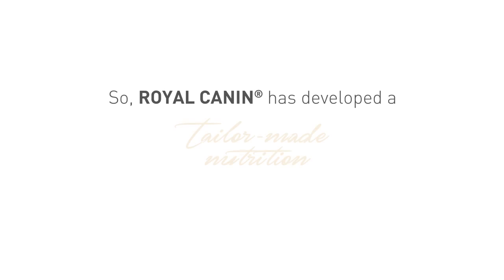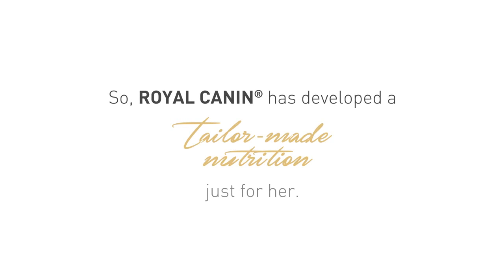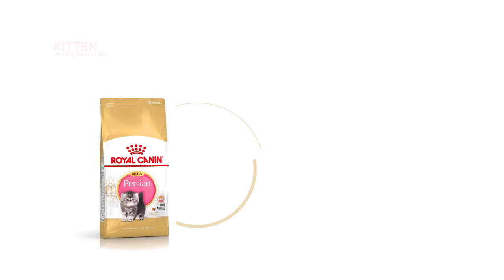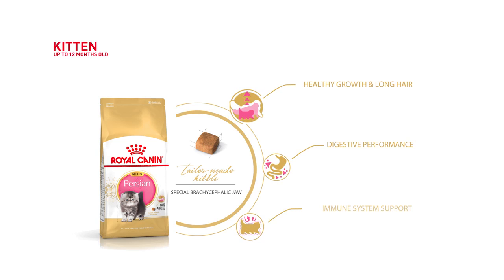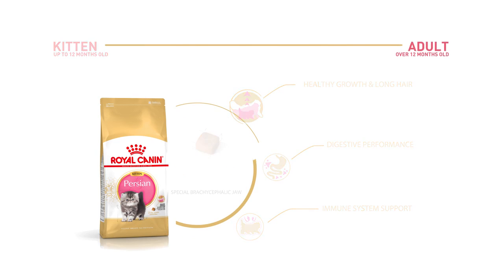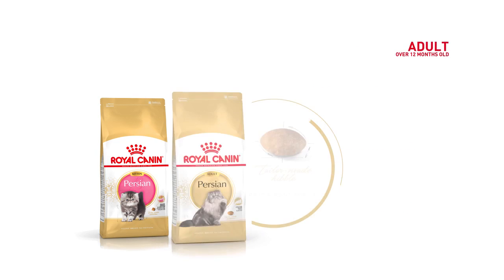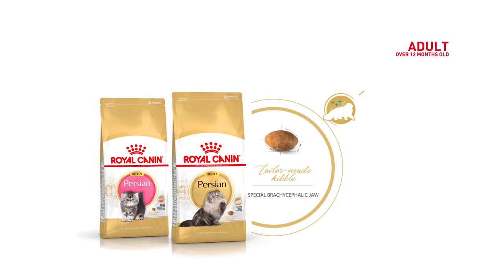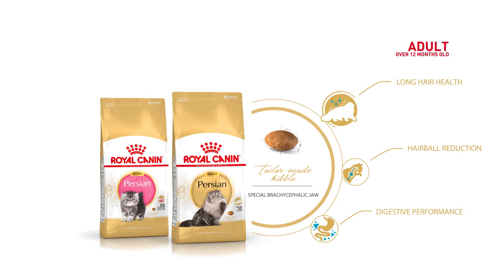ROYAL CANIN 2KG CATFOOD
Royal canin Kitten Persian 2kg

Royal Canin Persian breed-specific dry kitten food is formulated to meet the nutritional needs of a growing kitten up to 12 months old. Persian kittens are the pick of the litter with big eyes, adorable flat faces, and fluffy coat.These unique features require tailored nutrition from a dry kitten food that’s easy to eat—plus it gives them the essential building blocks they need for developing strong digestive and immune systems.

- Promotes healthy growth and helps keep a Persian kitten’s long hair soft and shiny with breed-specific nutrients
- Maintains healthy digestion with highly digestible proteins and prebiotics
- Supports a young kitten’s immune system with an exclusive blend of antioxidants for optimal growth

Crude Protein: 32%
Crude Fat: 22%
Crude Fiber: 2.7%